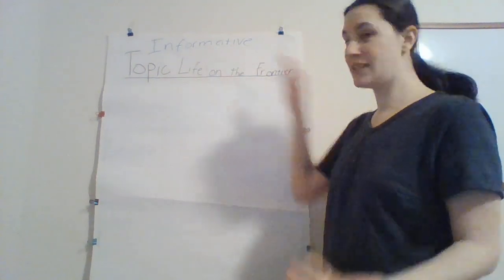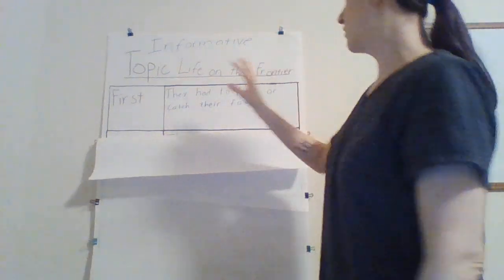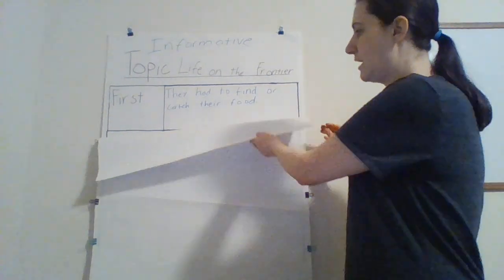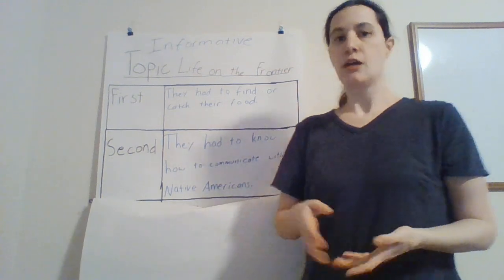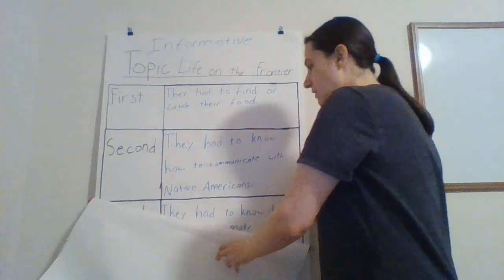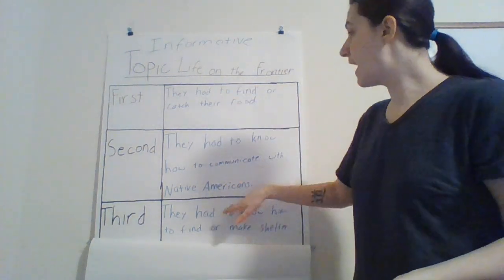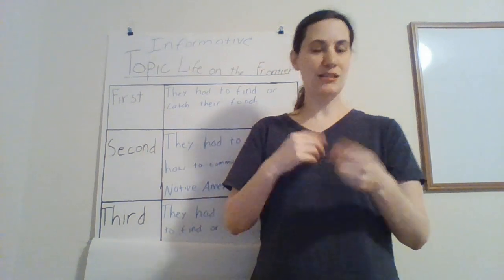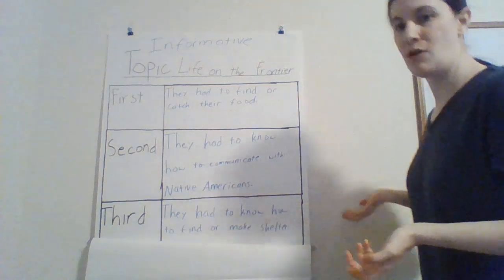Wednesday, 5/13/2020, Writing Studio Informative Graphic Organizer with Mrs. Kulma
Here is the graphic organizer for a scholar who wants to use Informative Writing for their final writing project. I used blue marker :)